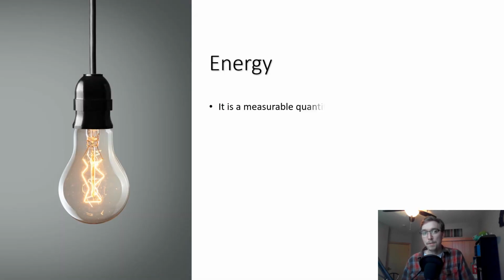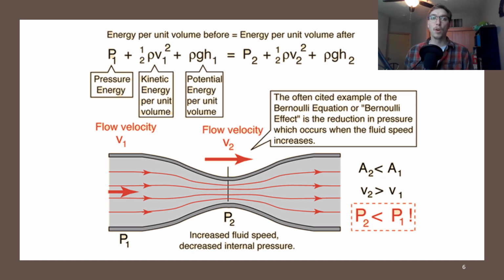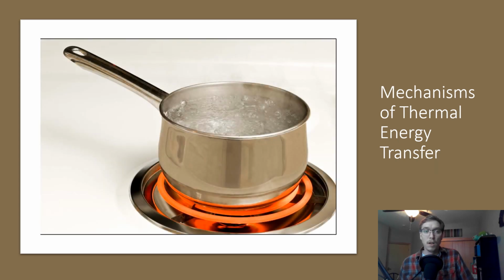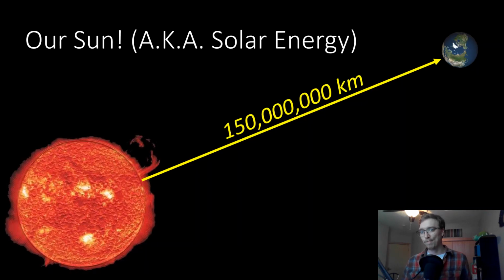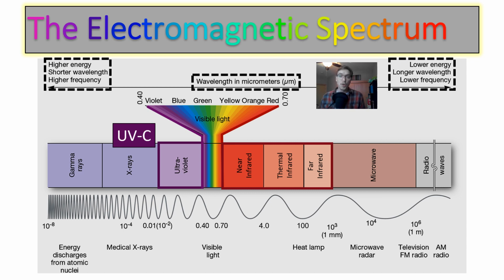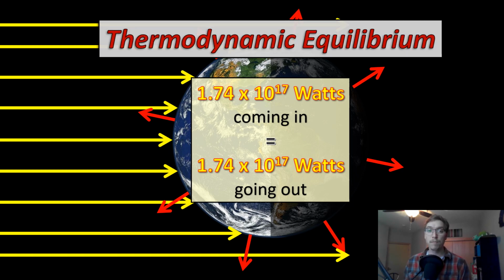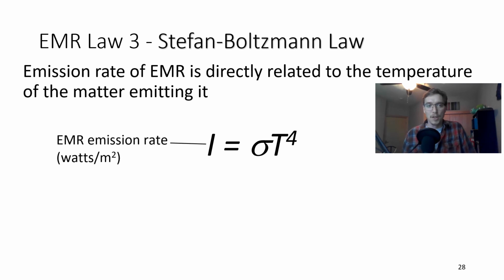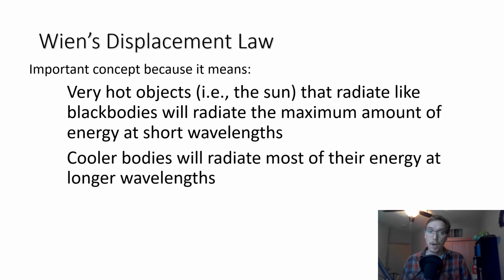GEOG 341 - Properties of Energy (Lecture 6)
This video was recorded for the University of Wisconsin-Eau Claire Spring 2023 GEOG 341 - Weather and Society course. In this video, Dr. Zach Hilgendorf outlines the introductory concepts for understanding energy and how it flows through our world.